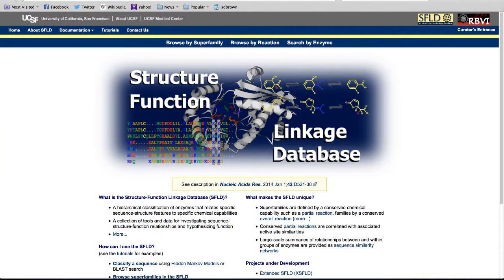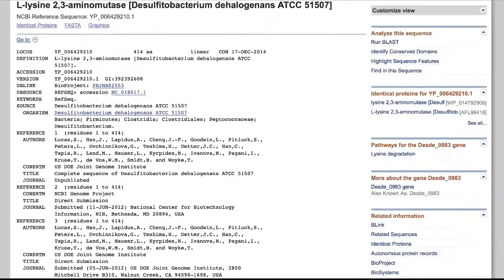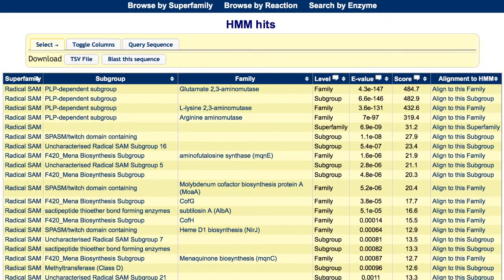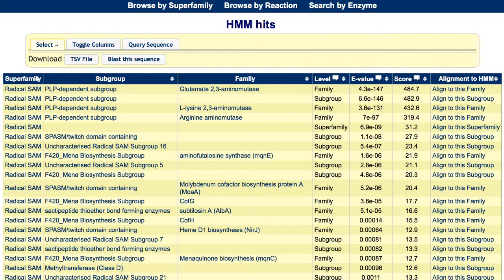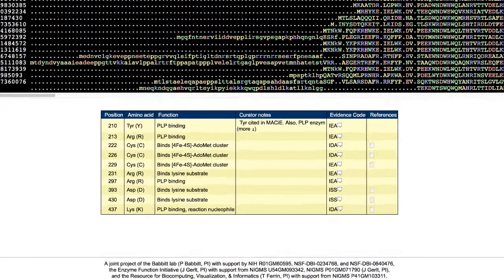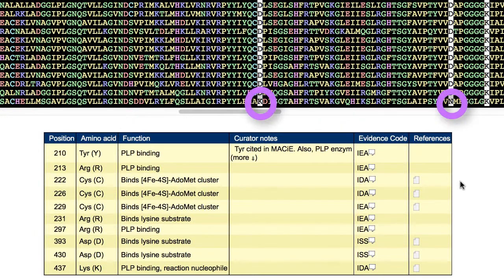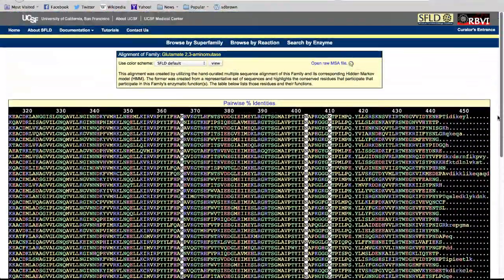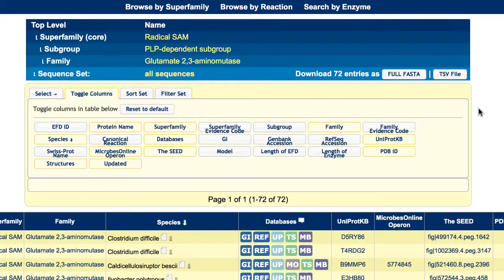Using SFLD Search and Alignment Tools to Classify an Uncharacterized Enzyme